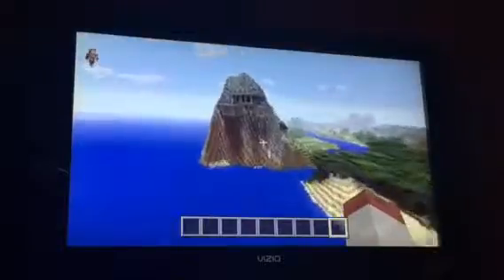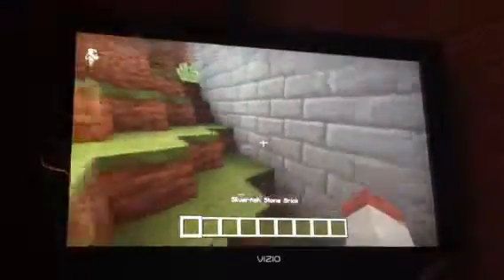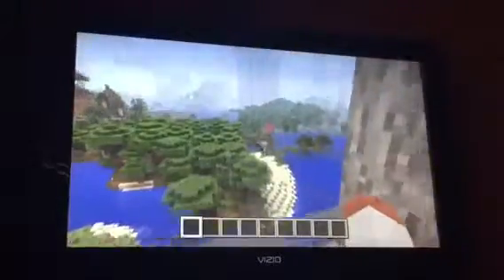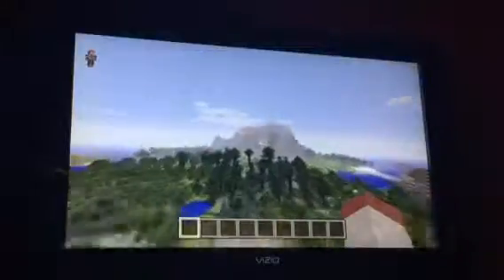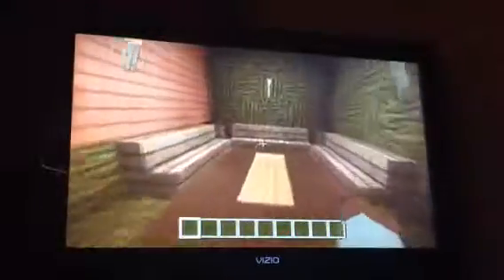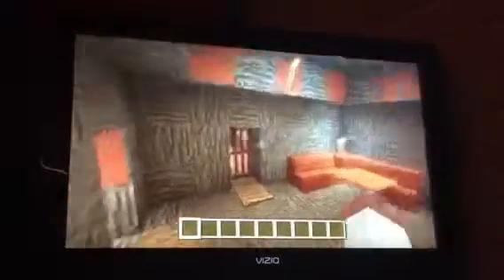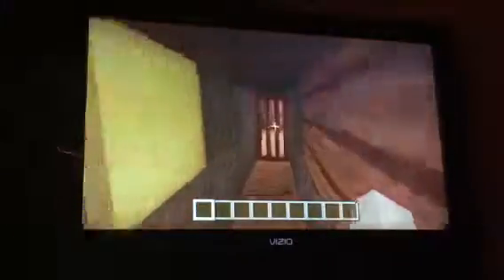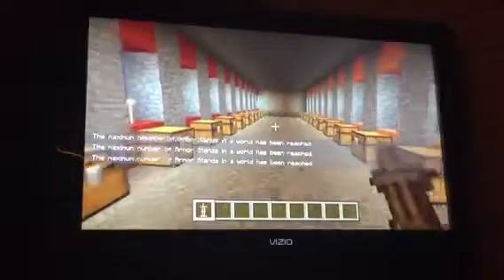Random Minecraft 3